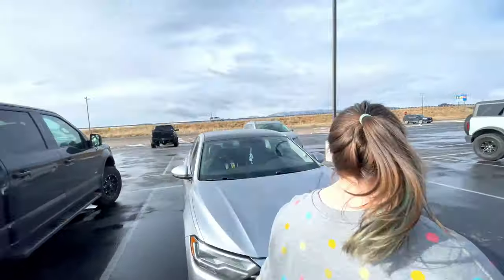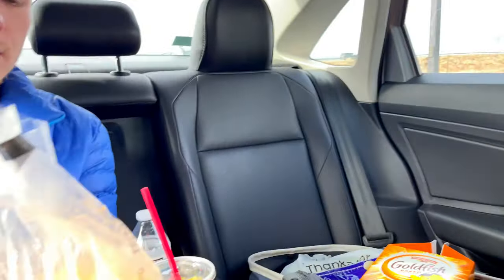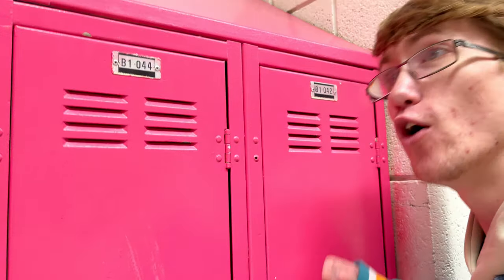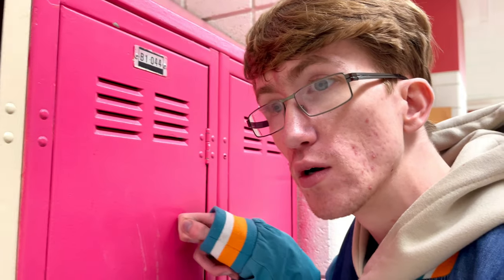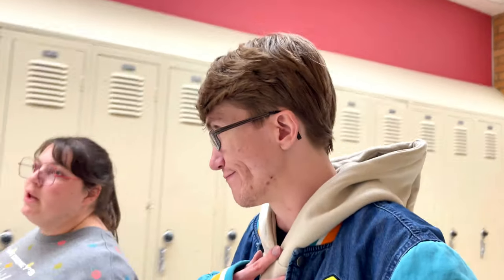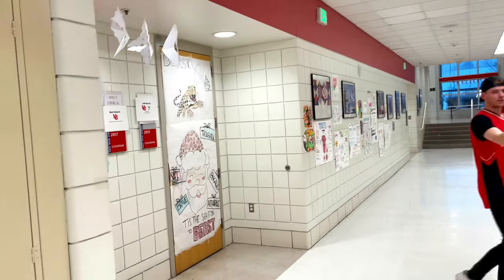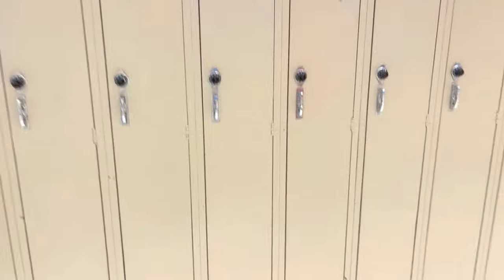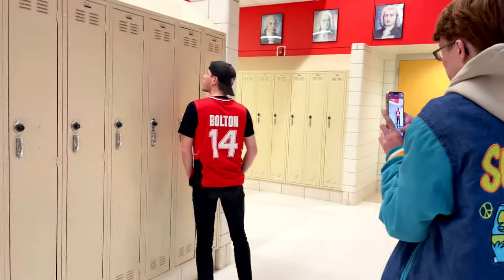An East High School Musical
Our next adventure takes us to a huge musical, and back to high school!

Thank you to Simpletome for letting me check out their 4 in 1 travel storage bag.

My name is Ashton Hardy, I am 26 years old and life with CHD, Congenital Heart Defect, is quite a journey, so join me for the ride.